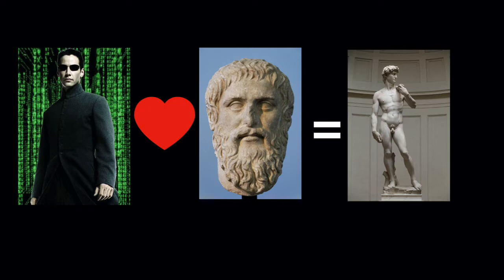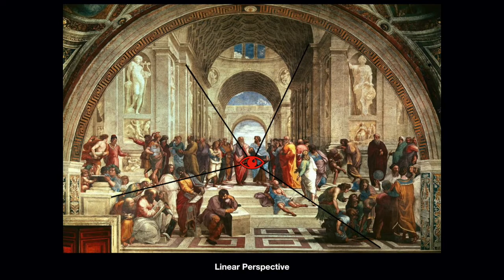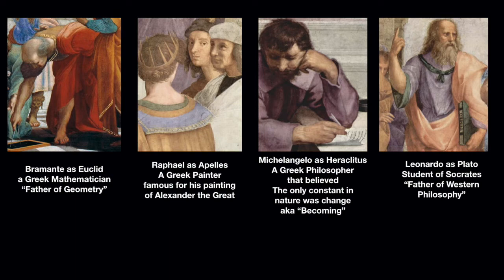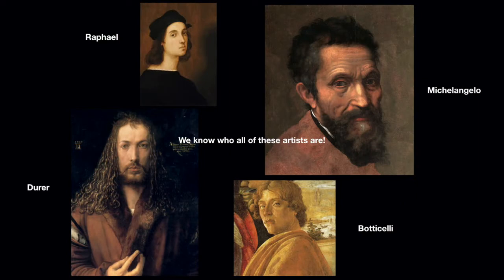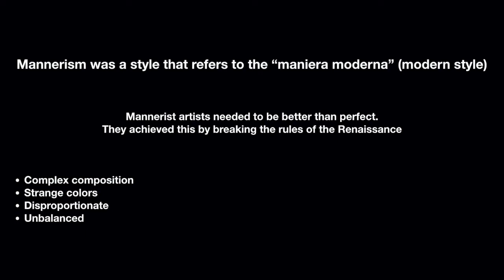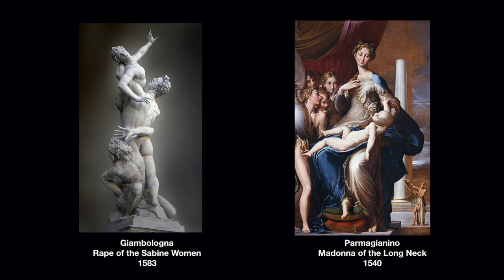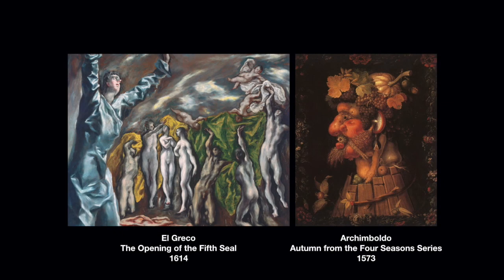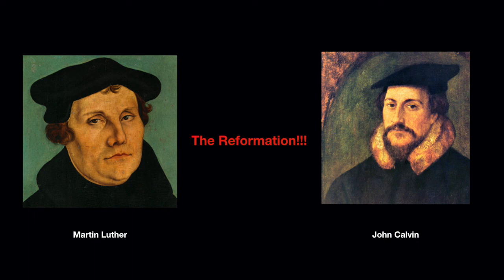ARTHS 197 Lecture 1: What Came Before 2 of 3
The one where we discuss the Renaissance and Mannerism and there is a bunch of finger pointing.